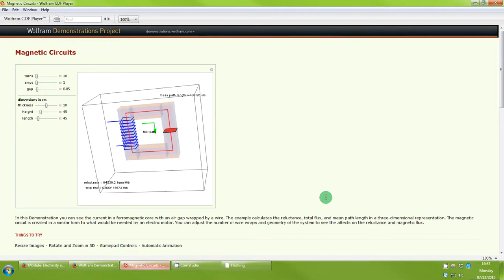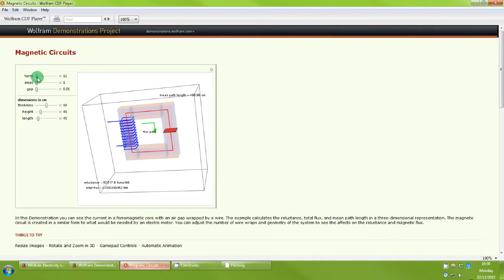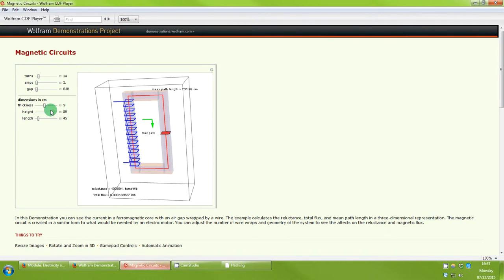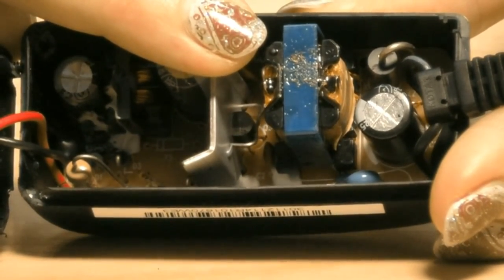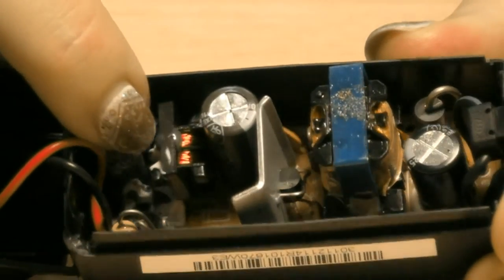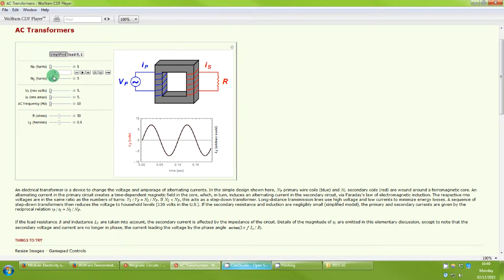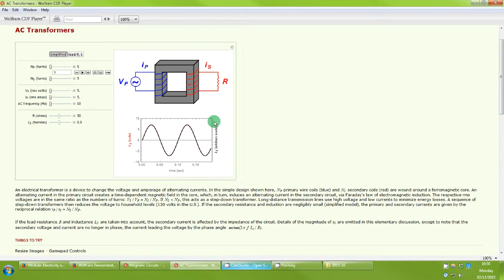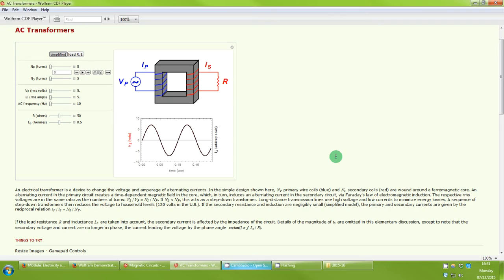H10EMA Seminar 7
Video resource for H10EMA Seminar 7

Jump to 1:47 for magnetic circuits.
Jump to 4:02 for inside a power supply.
Jump to 5:55 for transformer equations.